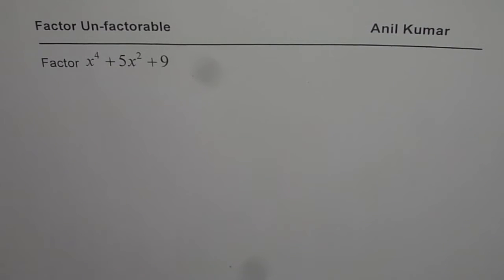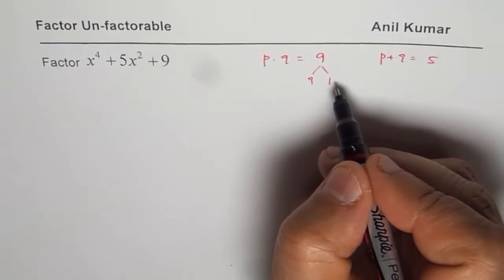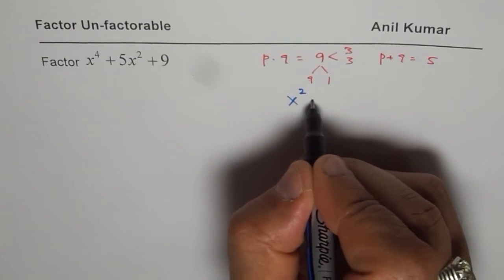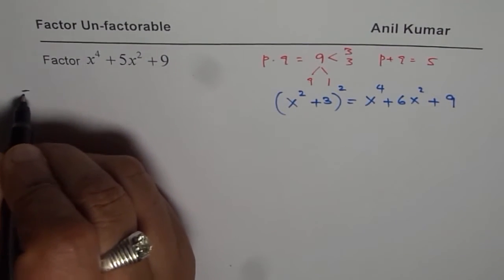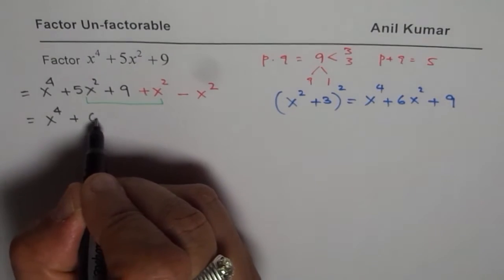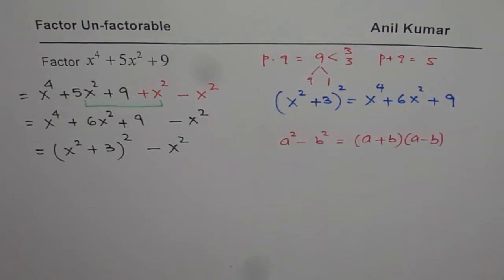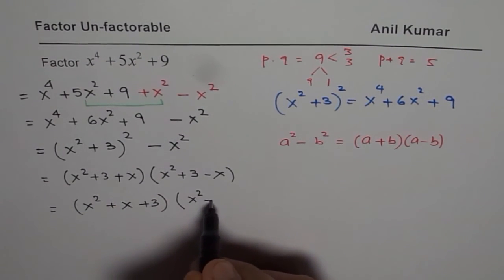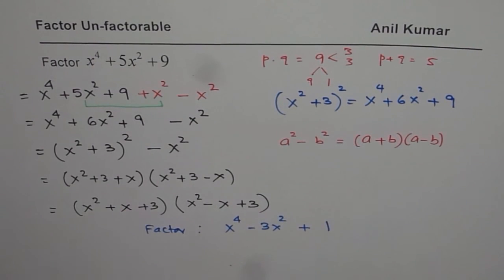Factor UnFactorable by Adding and Subtracting a Term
Thinking, Application and Communication questions